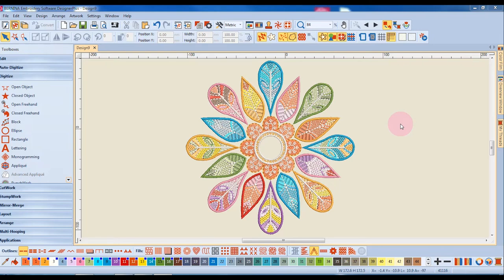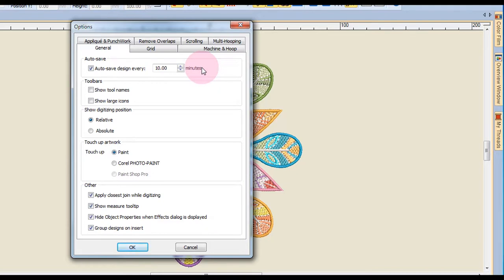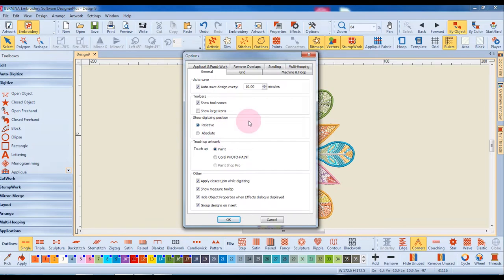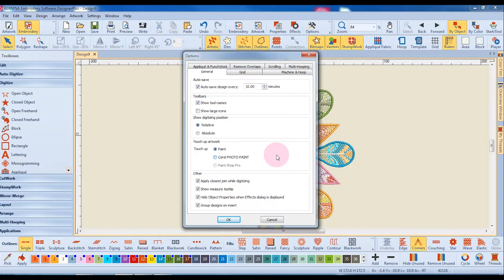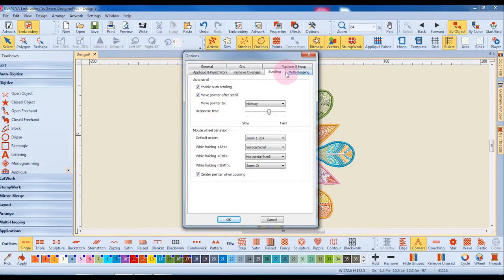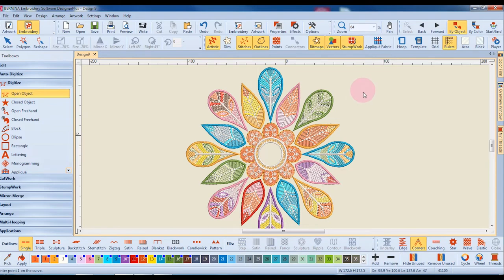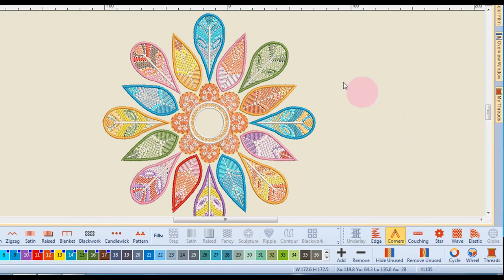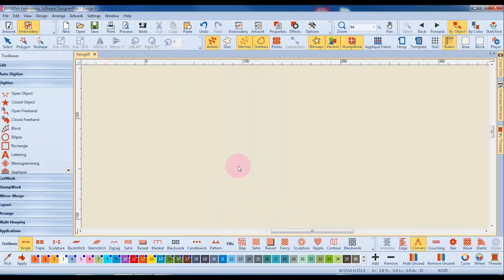1.07 Master BERNINA Embroidery Software 8 – Getting Started – Setting Options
Learn to properly set up your Software 8 options to get the most from your software.